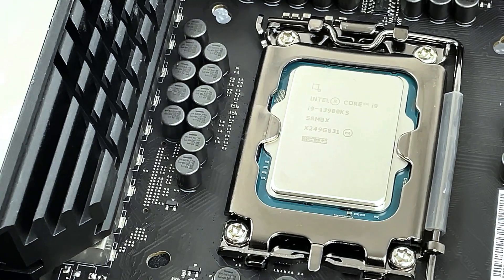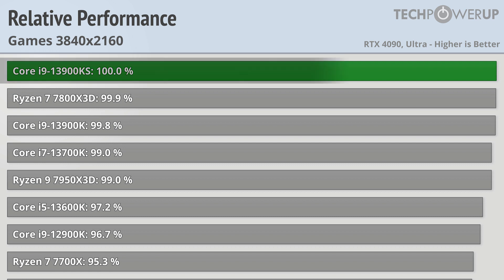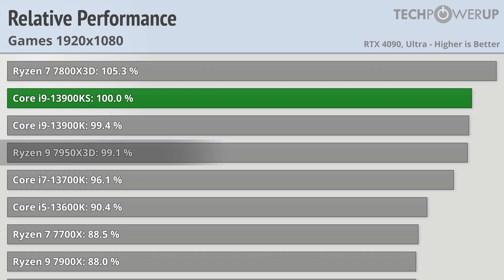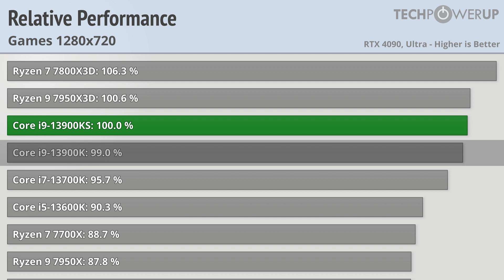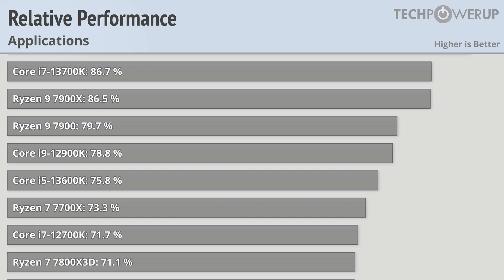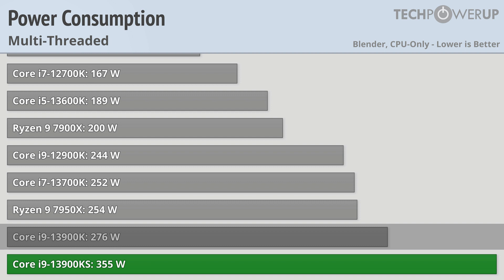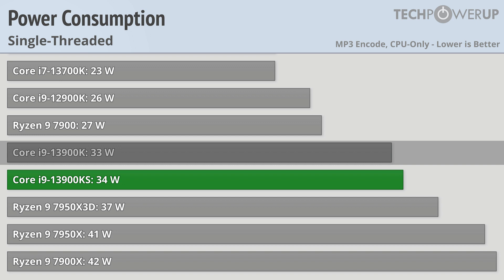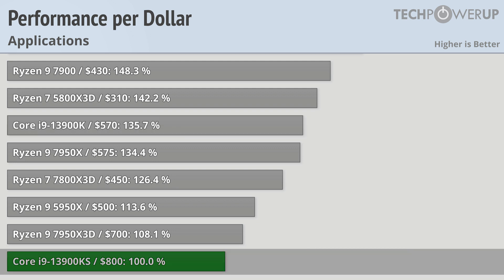Intel Core i9-13900KS Review: Redlining the 13900K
Intel Core i9-13900KS Raptor Lake is team-blue's flagship desktop processor, designed to offer the highest possible gaming and application performance. It is also a Special Edition variant, which means it may not be available in all of the regions where you can normally buy the i9-13900K. The new i9-13900KS in this review is targeted squarely at the discerning PC enthusiast that wants the highest bins of Raptor Lake silicon, in a fully unlocked processor with the highest power limits, so they could chase down overclocking or benchmark leaderboards, while also being the fastest processor gamers can buy to run at stock frequencies. Did Intel make a chip gamers would want or should they stick with AMD?

Intro: 0:00
System Specs: 0:35
4K Gaming: 0:51
1440p Gaming: 1:14
1080p Gaming: 1:37
Minimum FPS: 2:04
720p Gaming: 2:38
Application Performance: 3:16
Power Consumption: 4:01
Performance Per Dollar: 5:28
Outro: 6:22

Core i7-13700K
Core i9-10900K
Core i9-11900K
Core i9-12900K
Core i9-12900KS
Core i9-13900K
Core i9-13900KS